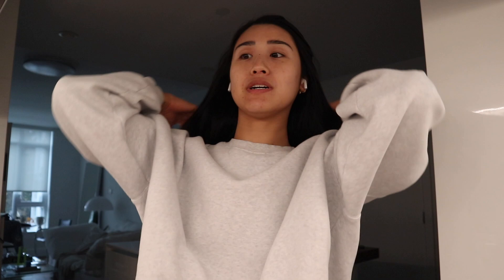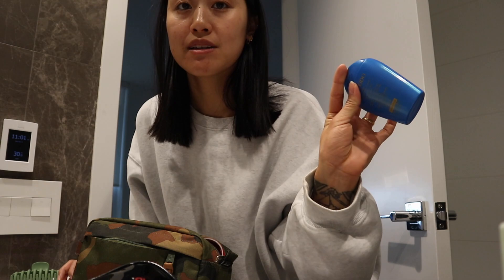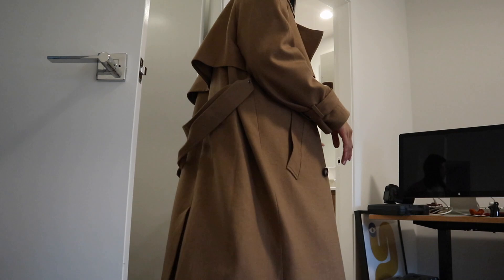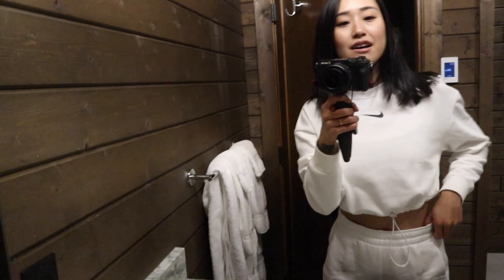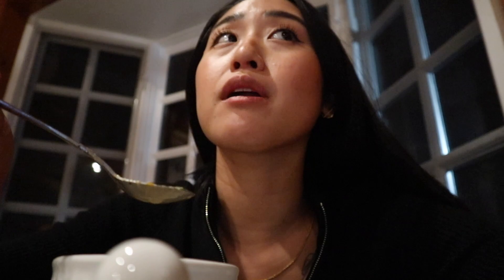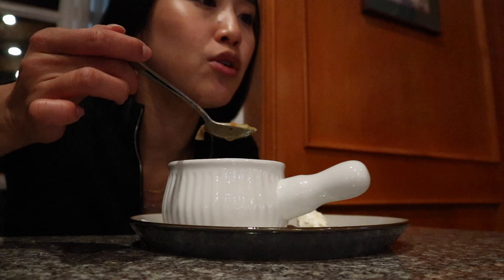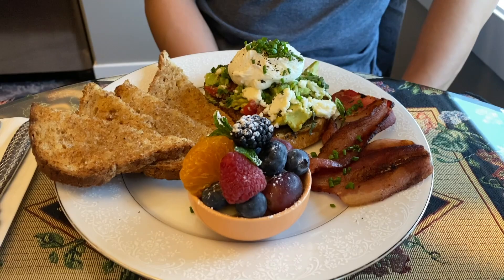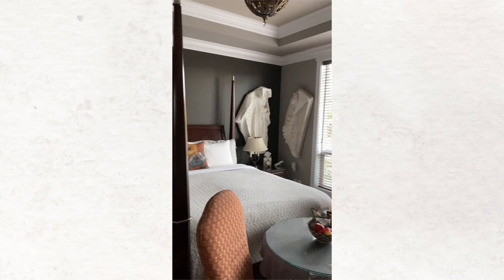A COVID Friendly Getaway in the Fraser Valley - Harrison Lake, Rowena's Inn, and Abbotsford!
I'm so eternally grateful for opportunities like this where we get to have a little getaway even when it seems impossible. Thank you to the SLAP Communications team for setting this all up!

✗ Links ✗
→ coffee machine
→ Double-walled coffee mugs

✗ ABOUT ME ✗
Hi! My name is Angel, I’m a Web Designer and Saas Marketing Director from Vancouver, BC. Besides working at Kashoo, a cloud-based accounting software startup, I am also the co-founder of Zest Digital Co.—a digital design agency.

✗ Music ✗
→ The songs played in the video do not belong to me!